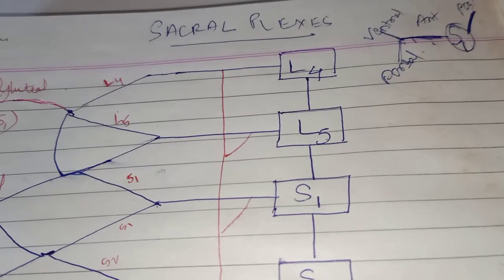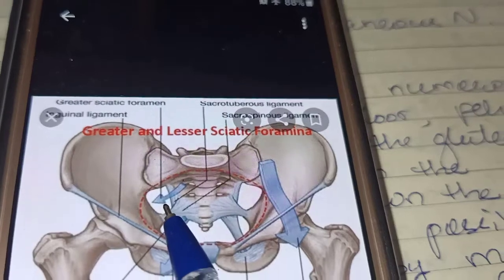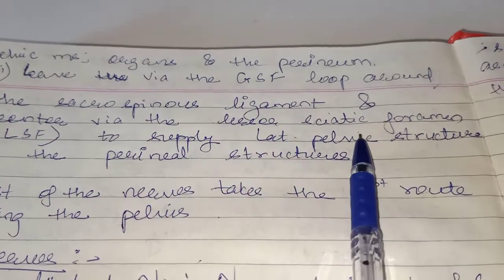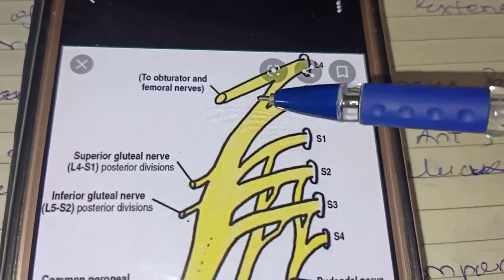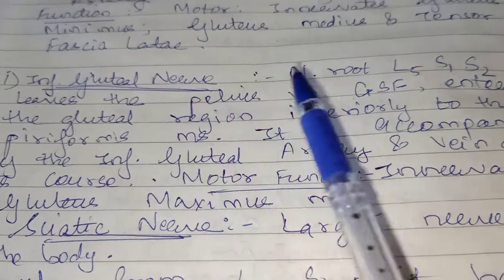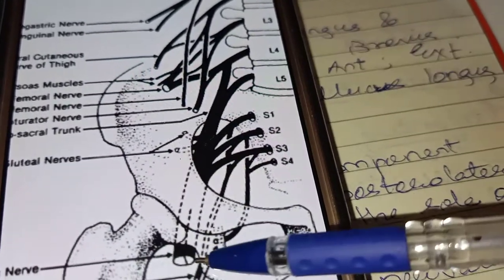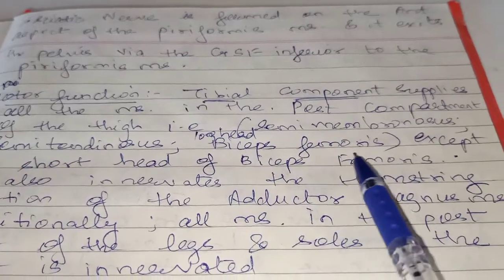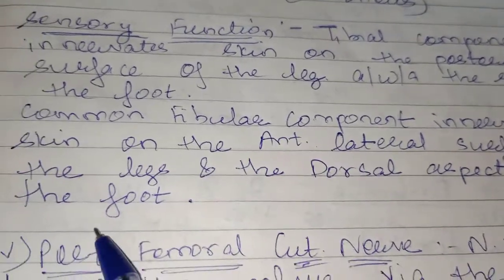Sacral Plexus Part 2